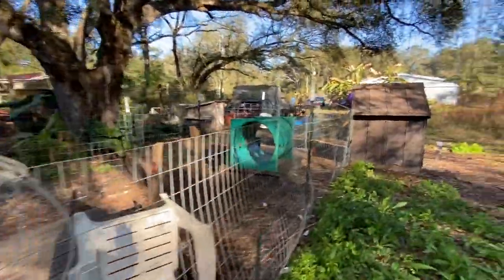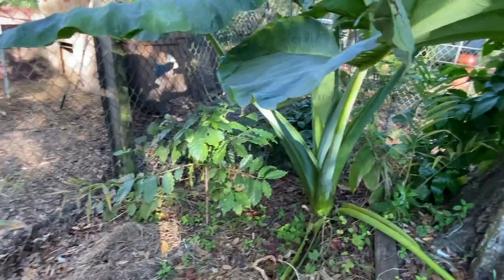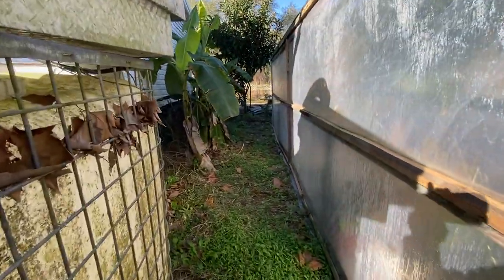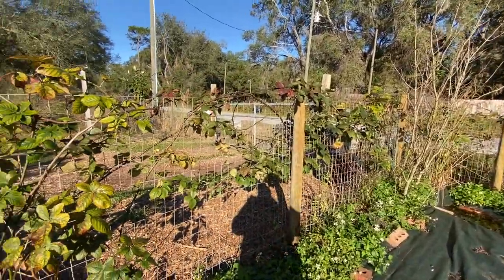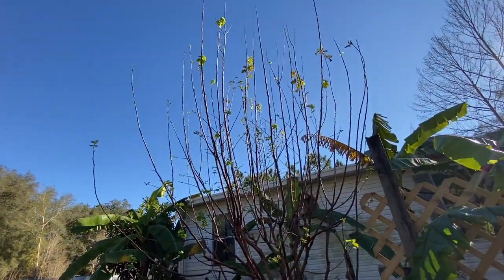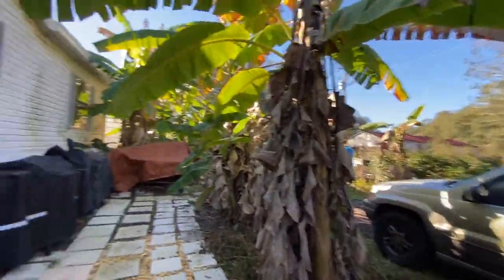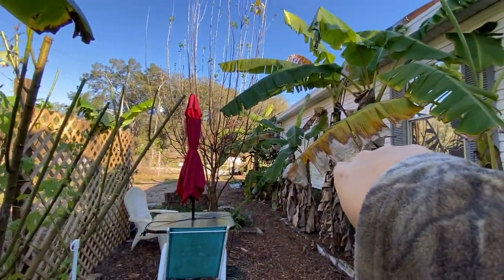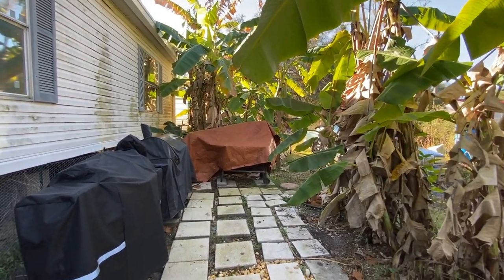Winter Tour 2022 - Before the First Freeze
Well we got our first freeze warning for Central Florida and it will be cold.  So we take a tour of all the plants and animals before Mother Nature kills off anything.

Animal Stuff:
Chicken Plucker

Plucker Kit:
Drill Plucker
Turkey Shrink Bags

Garden Tools:
Knife Set
Skinning Knife
Propane Torch Weed Burner

Kombucha Supplies:
Brewing Kit